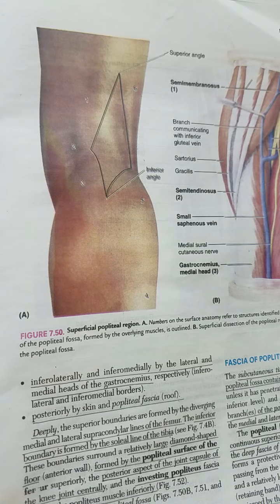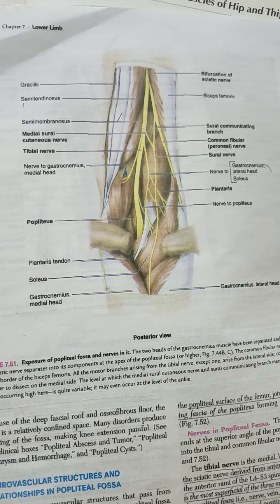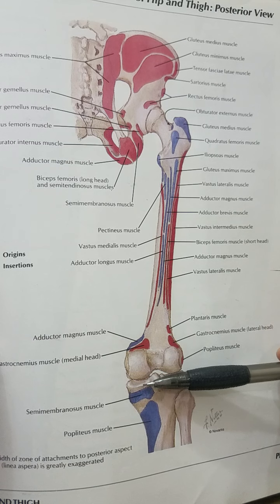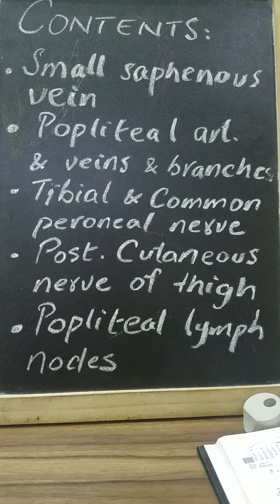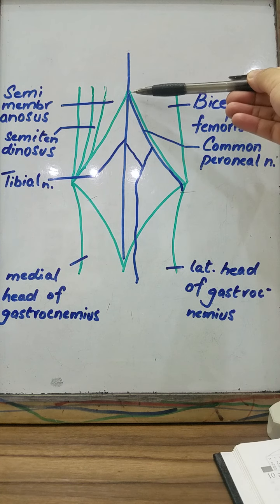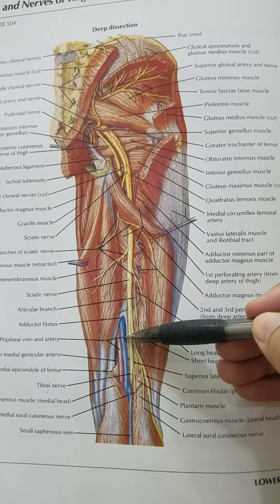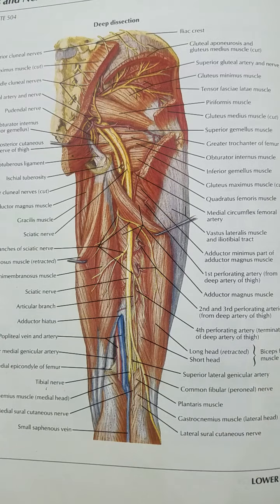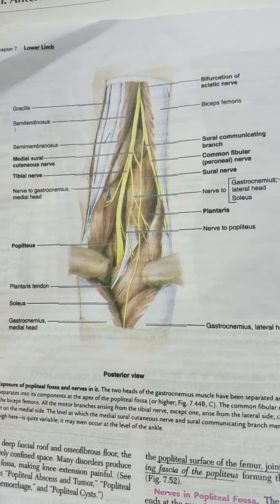Popliteal fossa, boundaries and contents by Dr. Eeman Umar